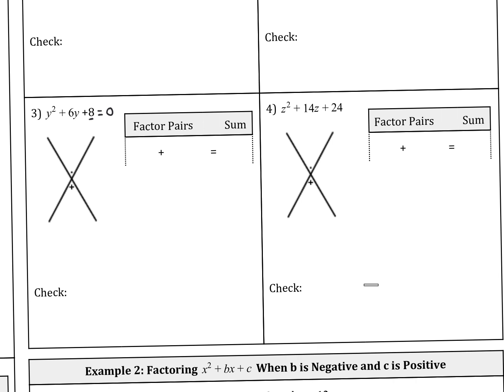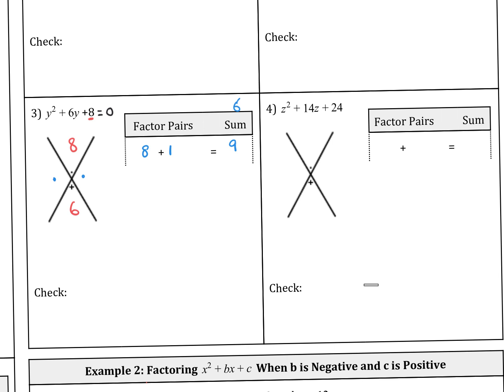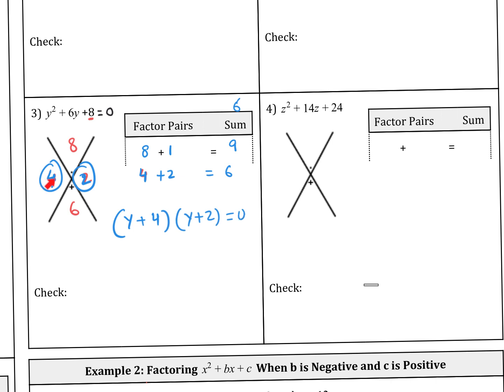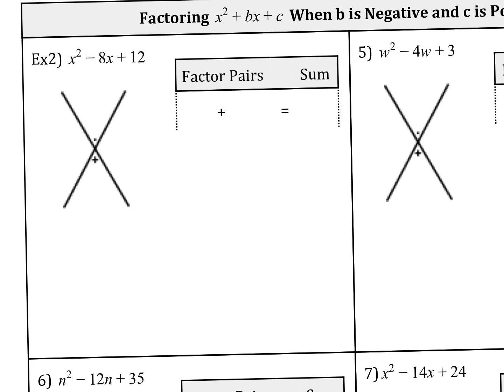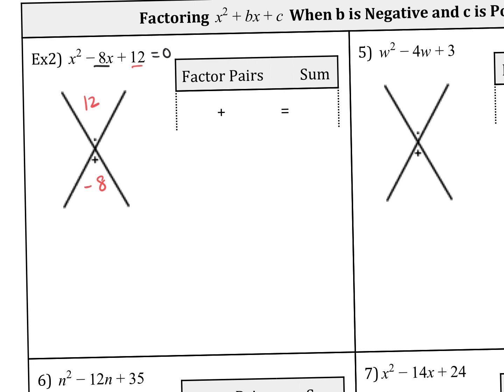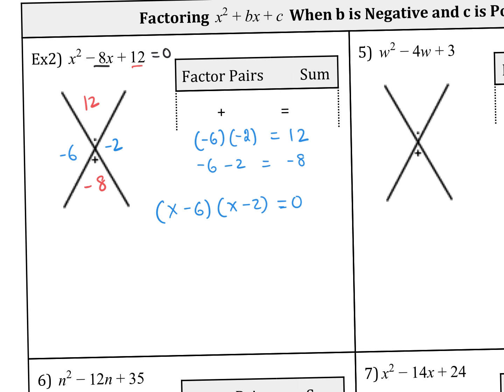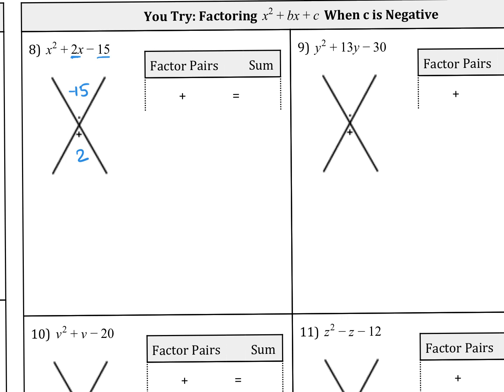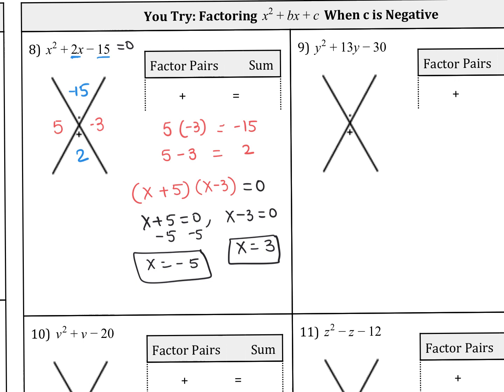Factoring quadratic when a equals one l Algebra topic l SAT Series